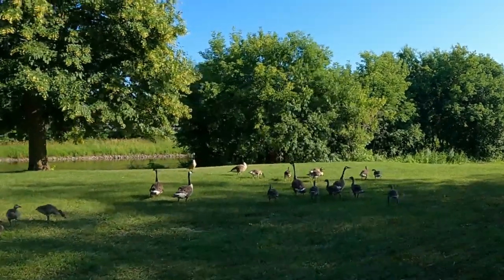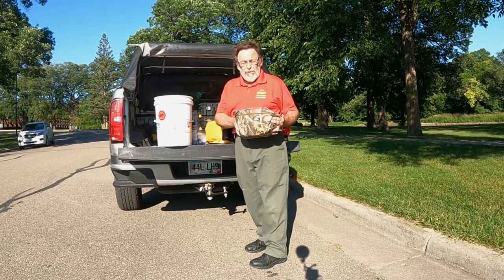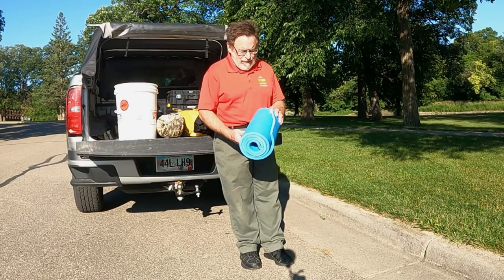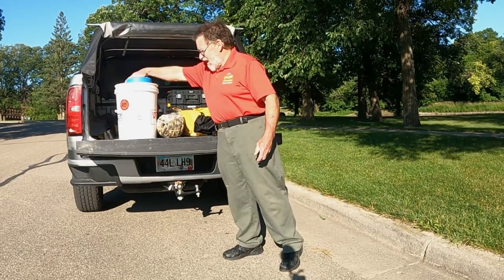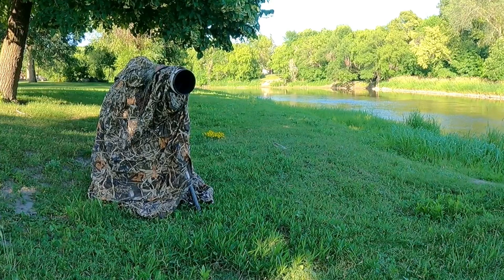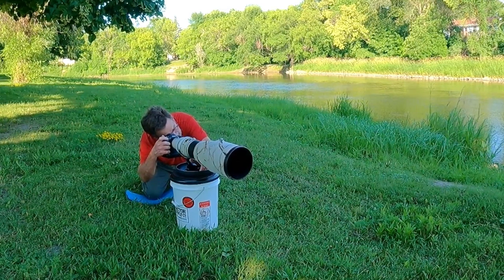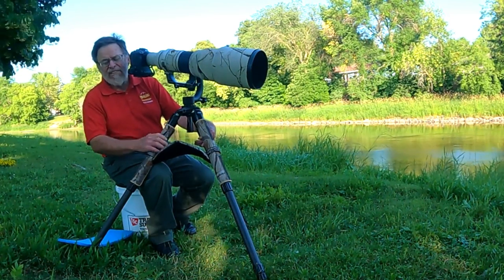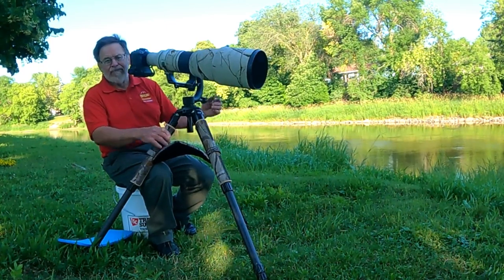Cheap Accessories to Improve Your Wildlife Photography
We all love our time in the field and sometimes, just a little investment can reap vast rewards in the overall enjoyment. In this video, I show a few inexpensive items which have increased my enjoyment.

Video Links
Bucket Seat Lid
Pocket Blind or Hide
Sleeping Pad or Yoga Mat
Camera Equipment